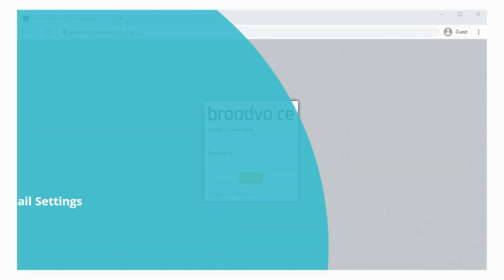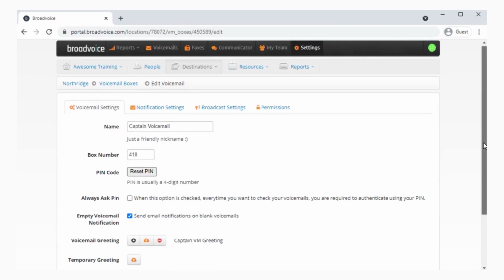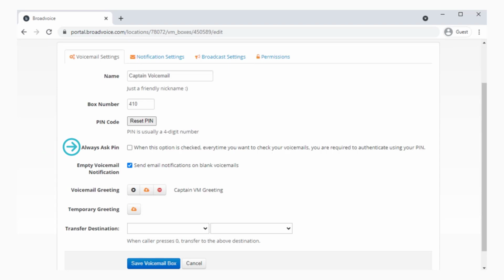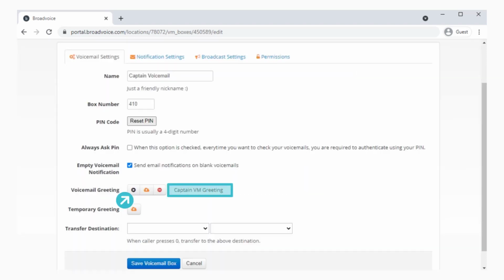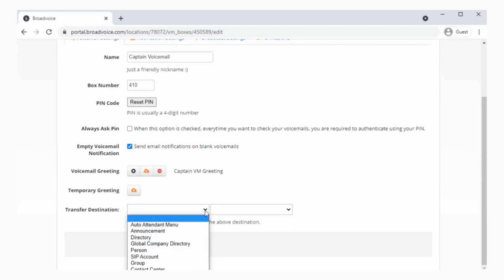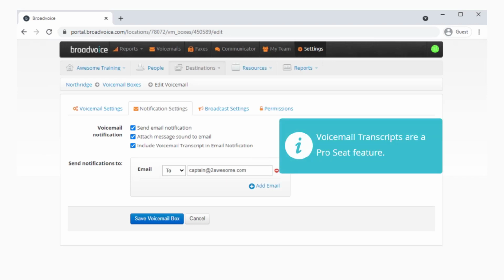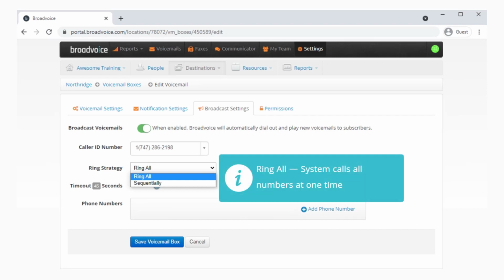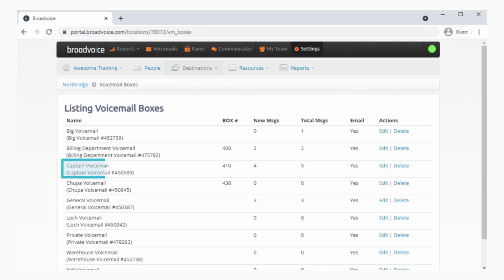Managing Account-Level Voicemail Settings